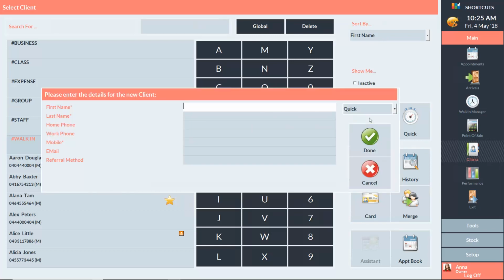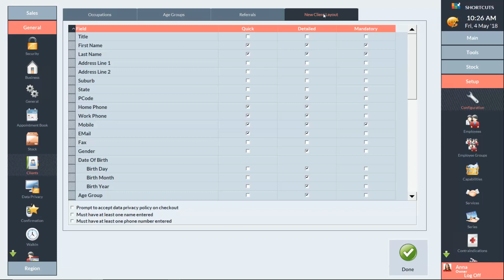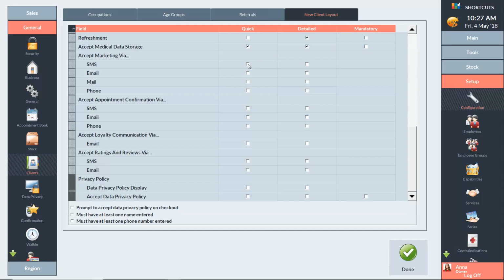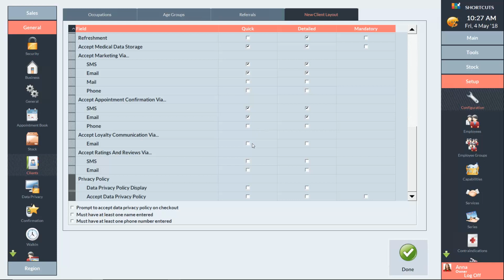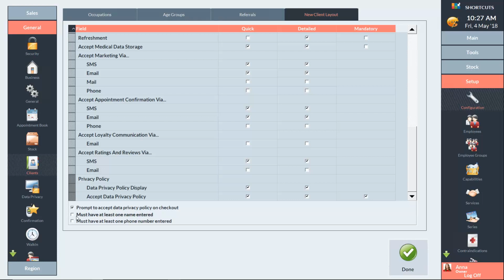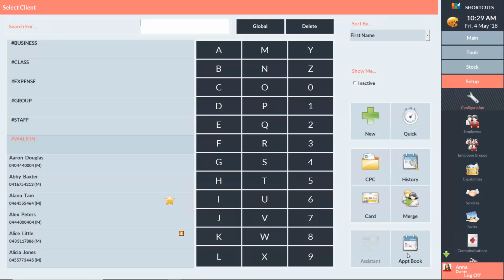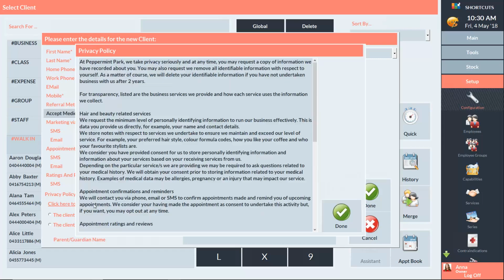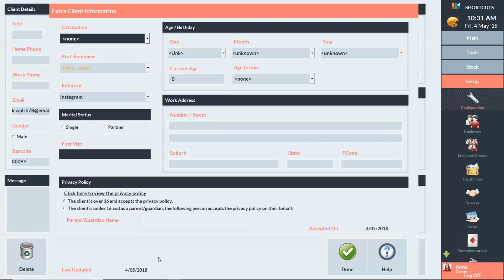Shortcuts - Set up the new client form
Learn how to set up the new client form for your business, and add a new client into Shortcuts.